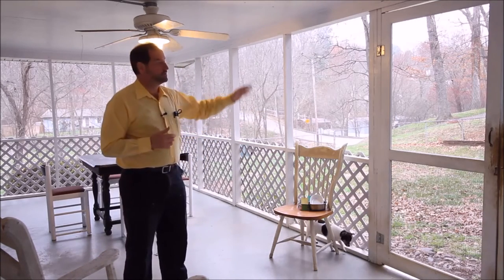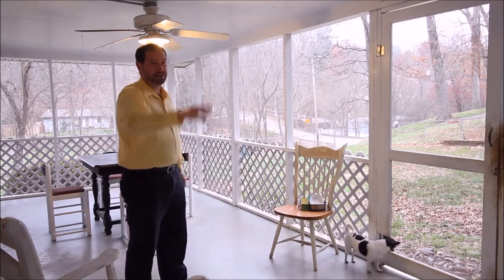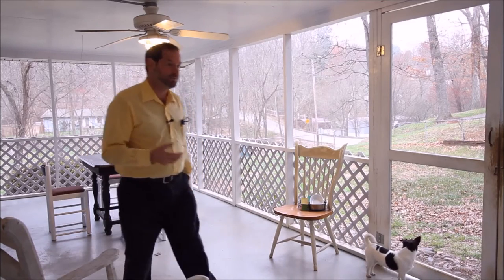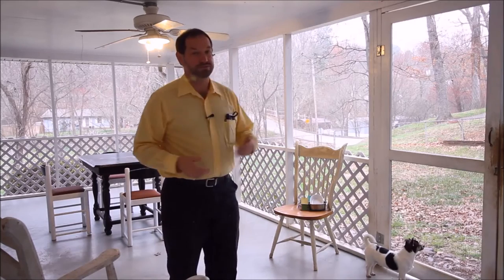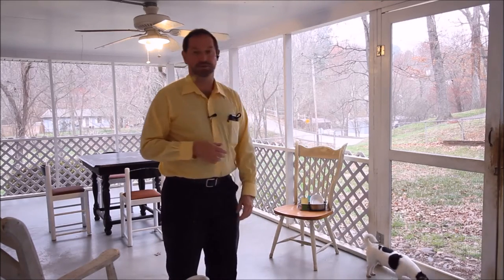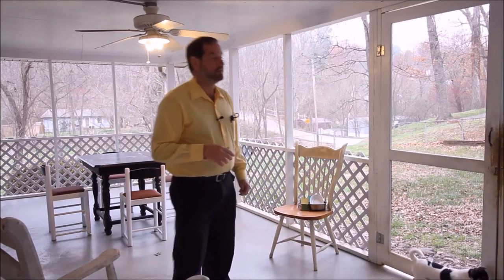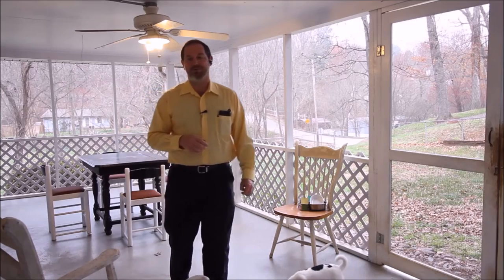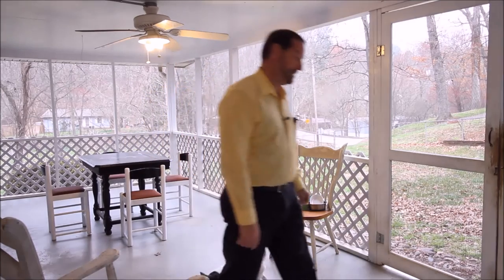Asheville Homes For Sale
Another beautiful South Asheville Home for Sale.  Discover why so many people are calling Asheville home.  ​Another beautiful South Asheville Home for Sale.  Discover why so many people are calling Asheville home.  Flat level off street parking & fully fenced yard w covered screened porch for family & four legged friends make this an ideal Home. Newer windows, Tile & Heart-of-Pine flooring. Brand new HVAC in 2011. Radon System. Move in ready needing only your personal touch. New roof to be installed, steps, & wall to be painted. Man Cave, bed & bath below w deep garage. Watch Video Above!